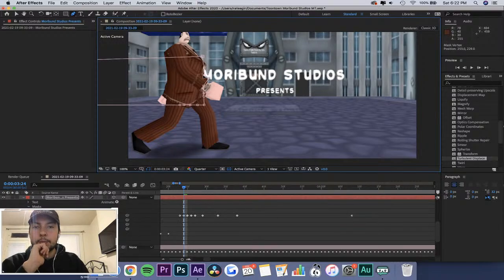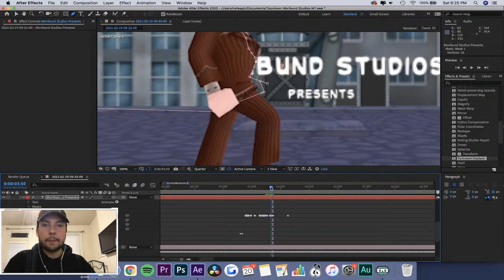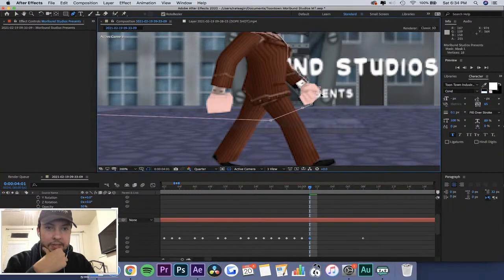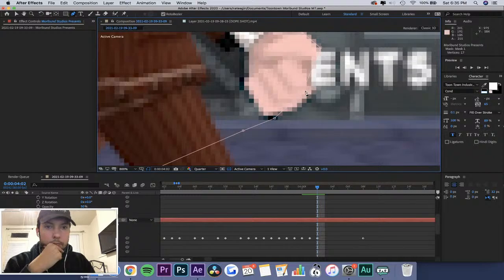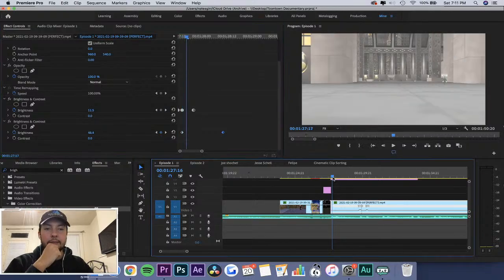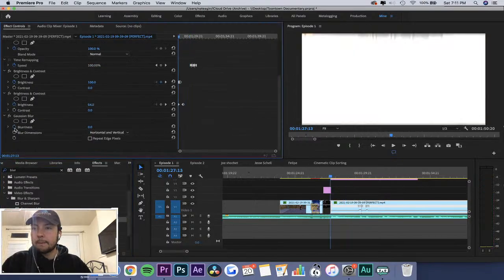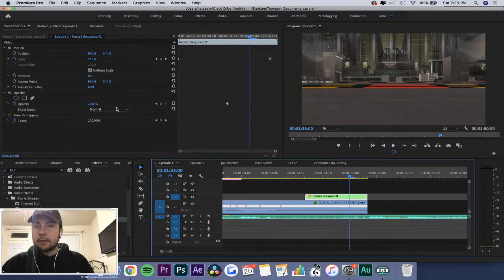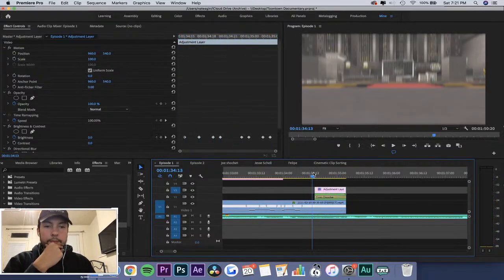LIVE - Editing the Toontown Documentary!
Tonight I'll be working on editing some of the opening sequence for my upcoming Toontown documentary series for Amazon Prime